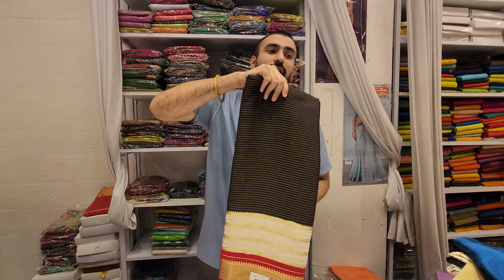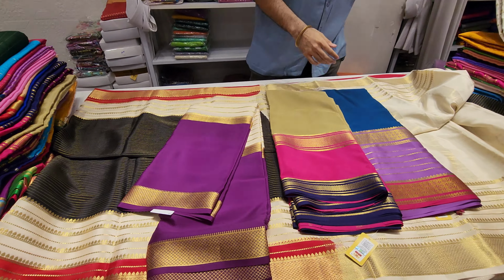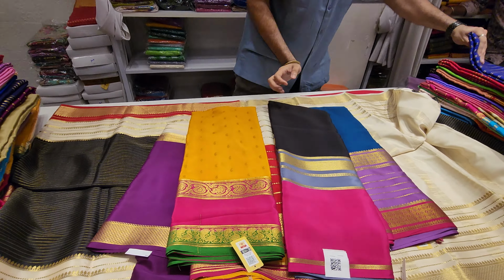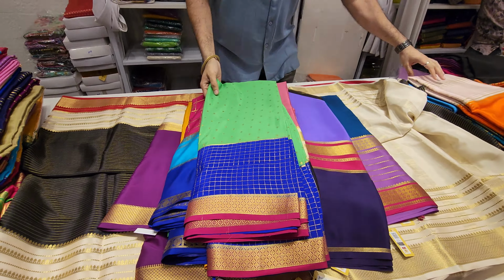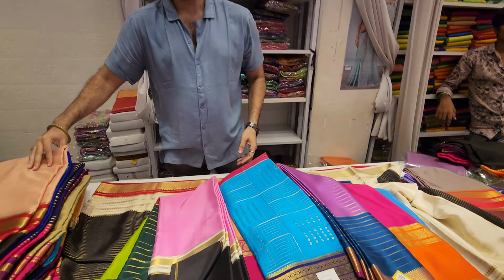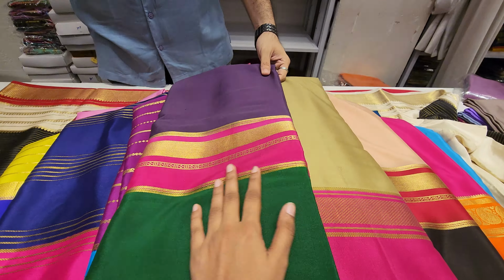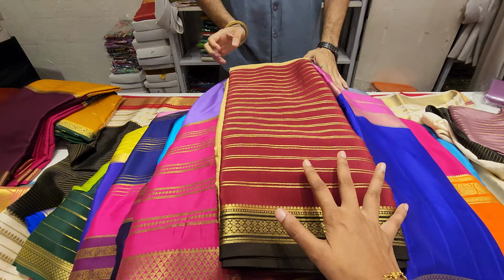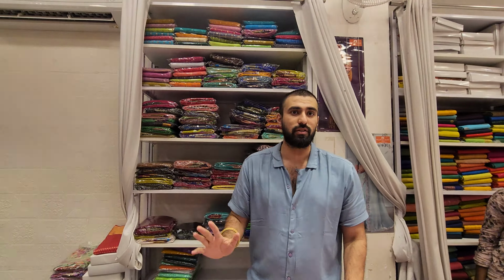Unbelievable🔥Budget friendly Designer silk Sarees in Bangalore Tumkur Contact:8050673536/8296412748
Unbelievable🔥Budget friendly Designer silk Sarees in Bangalore Tumkur🔥single saree courier available

Designer Banarasi semi silk sarees Direct From Manufacturar Price in Tumkur‼️single saree available

Shree Sai Traders
Opp.Shivdev Petrol Bunk,
S.S Puram Main Road,
Tumkur-572102

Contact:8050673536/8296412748